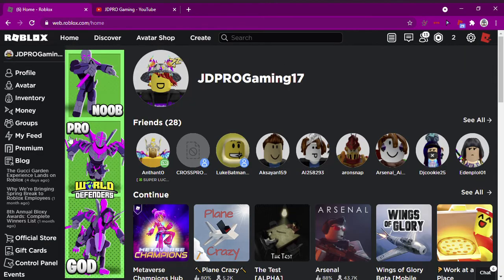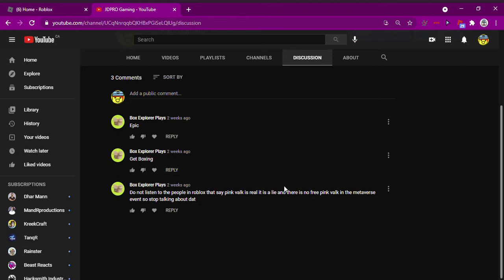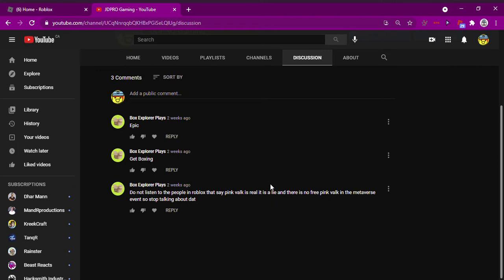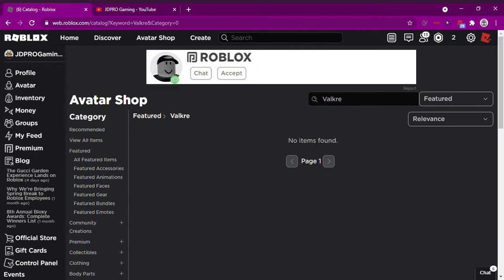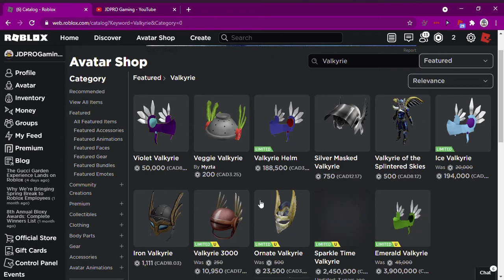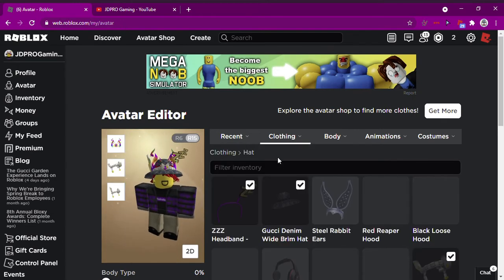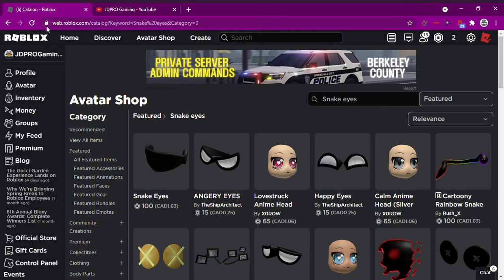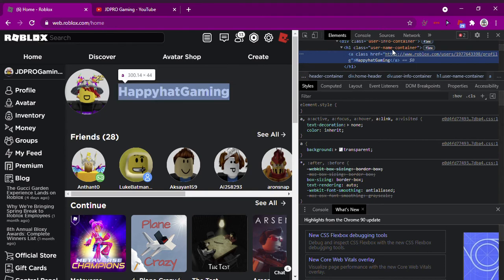There was a Valk Doh Box Explorer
You were so wrong man
:3